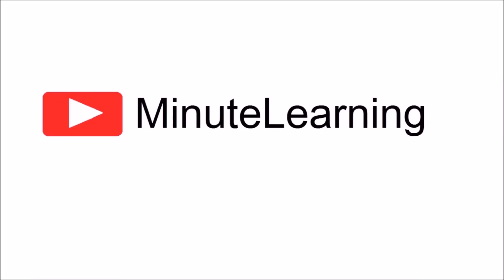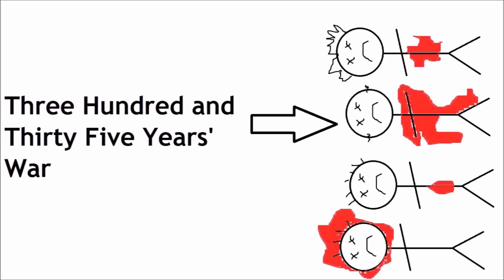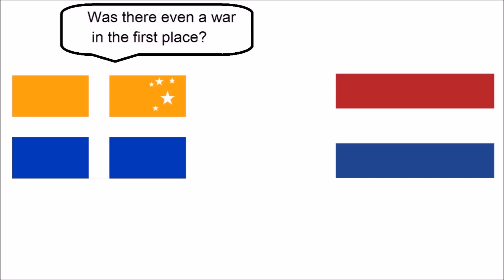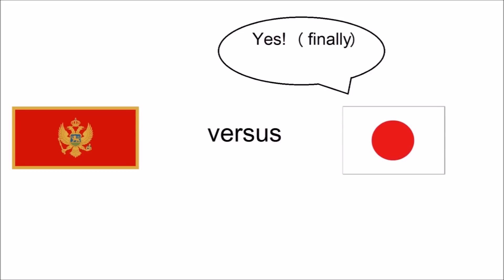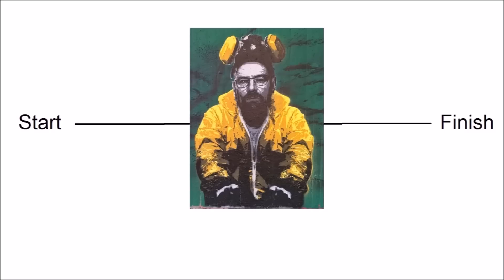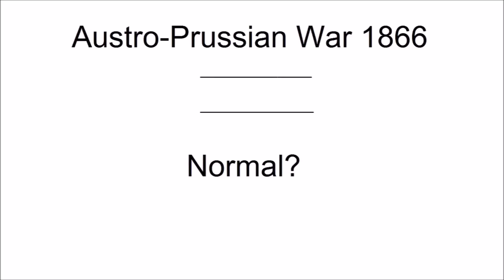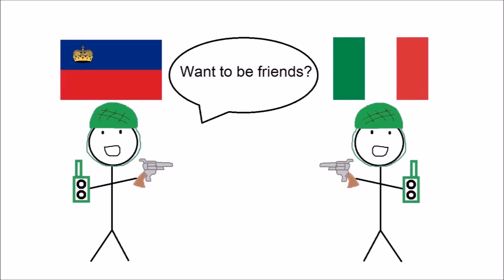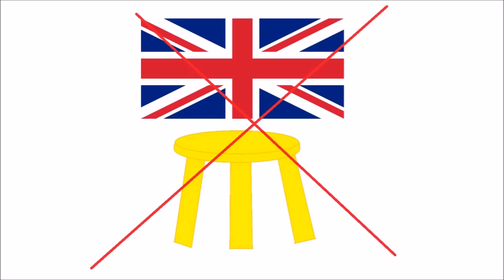5 WEIRDEST WARS IN HISTORY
5 Weirdest Wars in History by MinuteLearning

MinuteLearning is about providing short and informative videos.
Whether you are frantically revising for a test, need a resource for a lesson or are just interested in a certain topic, MinuteLearning is there for you.